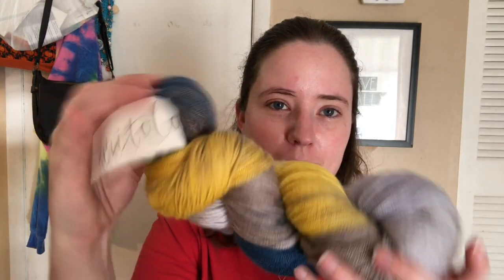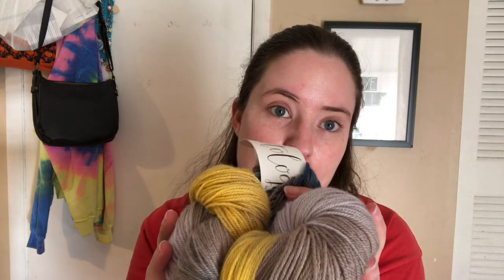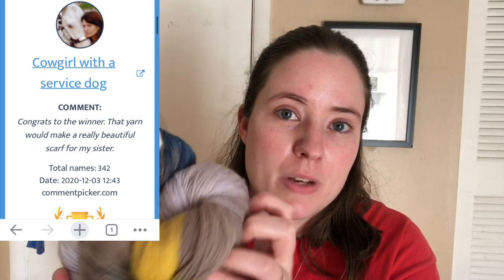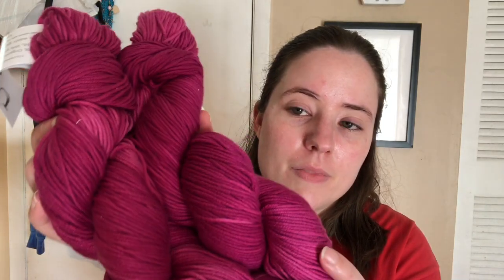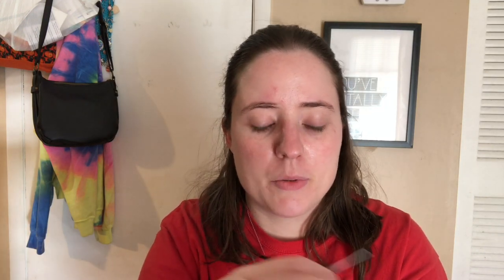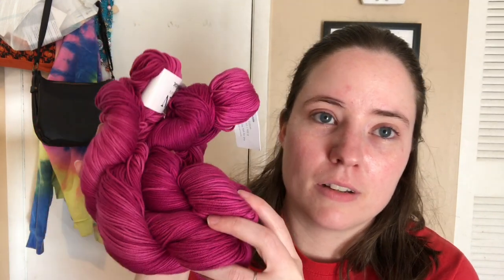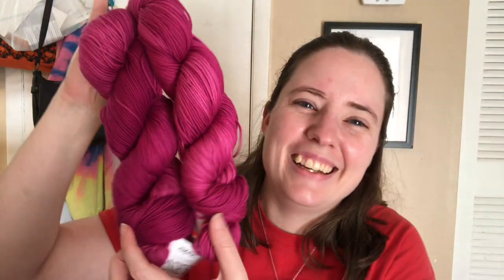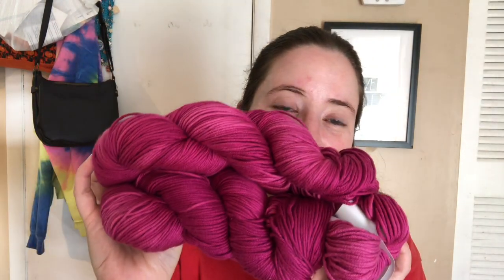CLOSED | What Would You Make With This Yarn? #5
Happy Mail
Ella Roberts